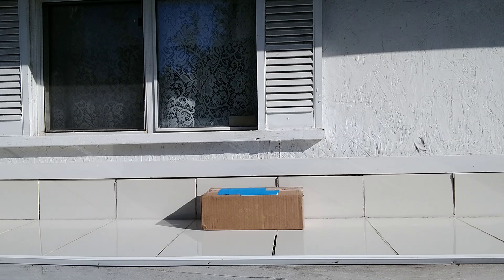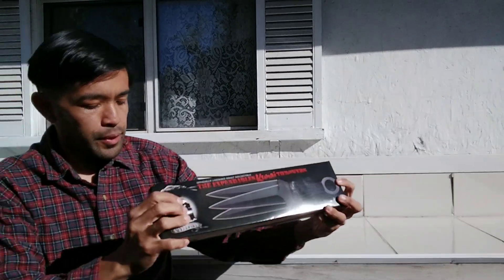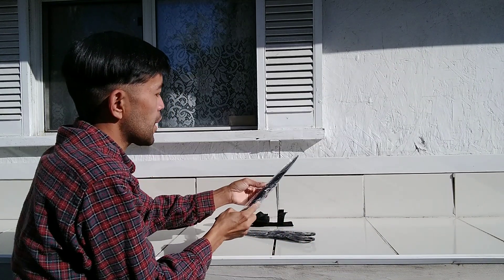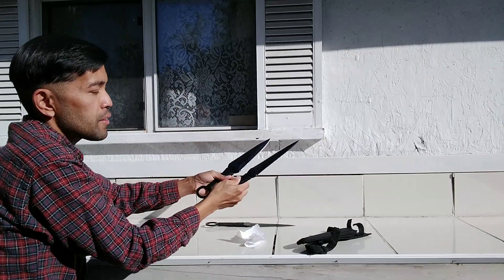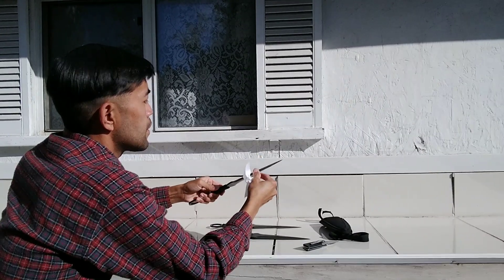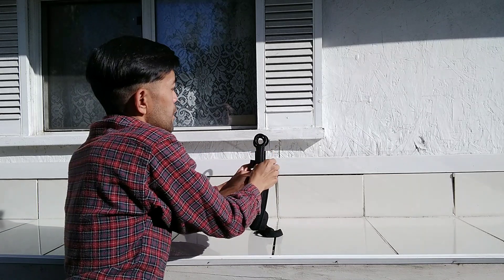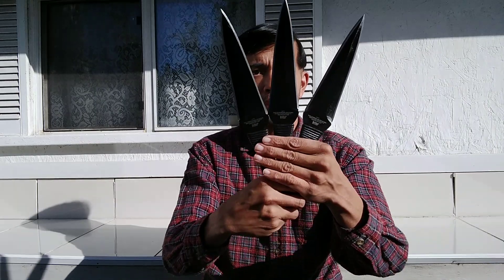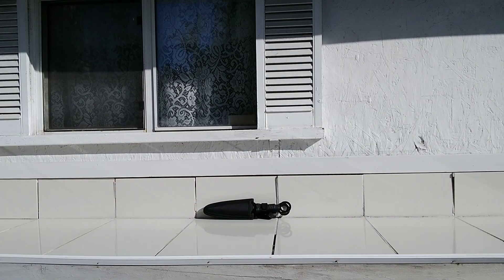The Expendables Kunai Throwing Knives Prop Budk Unboxing Review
Unboxing The Expendables kunai throwing knives that I got at Budk. My first purchase from them in almost three years. Arrived a lot later. Brand new out of the box, very sharp, nylon sheath, larger size. well made. My first time getting these. I got it for over $50. Awesome movie prop for the budget. A must have for any action fans. No problems at all. I'm satisfied with my purchase once more. For over $50 it's worth buying.